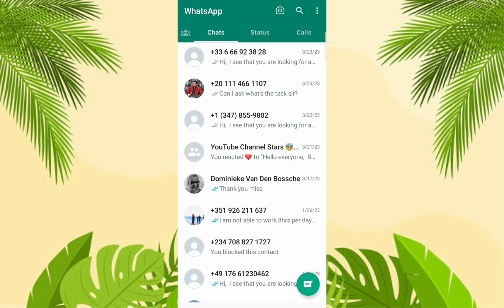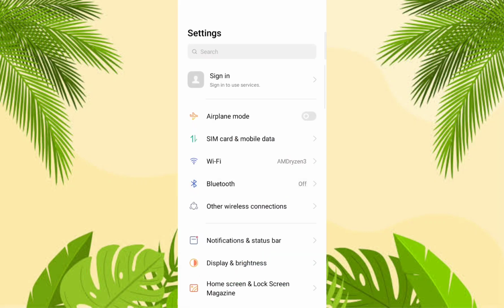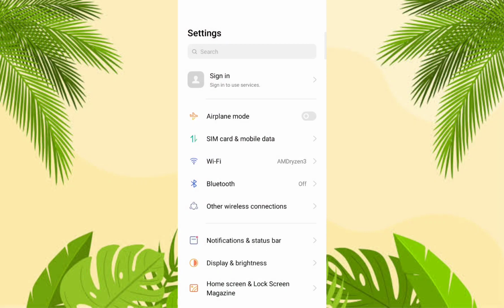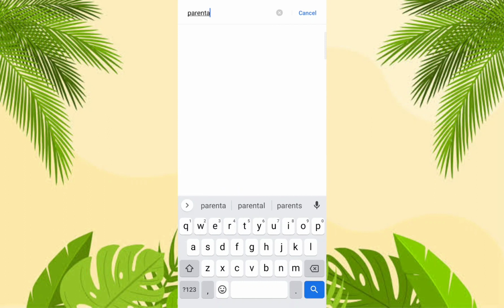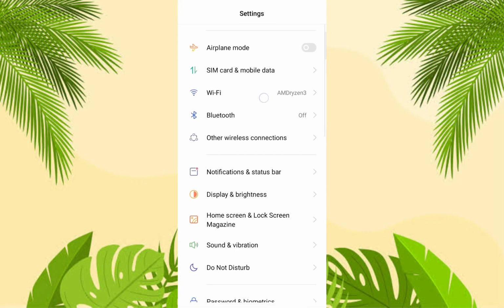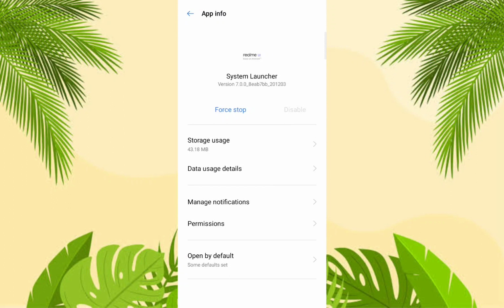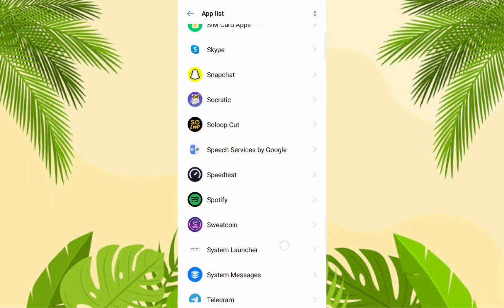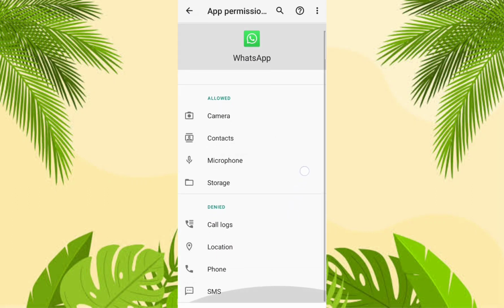How to Fix WhatsApp Voice Memo Error | Quick and Easy Fix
In this video, we'll guide you through a quick and easy fix for the WhatsApp voice memo error. If you've encountered issues with sending, receiving, or listening to voice messages on WhatsApp, our step-by-step tutorial will help you resolve the problem in no time.

WhatsApp voice memos are a convenient way to communicate, but technical glitches can sometimes occur. Our guide covers various troubleshooting methods to fix the voice message problem on both Android and PC devices. We'll show you how to ensure smooth playback, improve voice message speed, and address common voice recording issues.

Resolve WhatsApp voice message issues quickly and enjoy seamless communication with your contacts.

Join us now and learn how to fix the WhatsApp voice memo error with our quick and easy troubleshooting guide. Ensure smooth voice messaging on WhatsApp and enhance your communication experience. Watch the video and solve the WhatsApp voice memo error today!